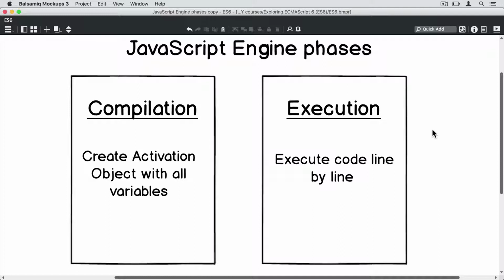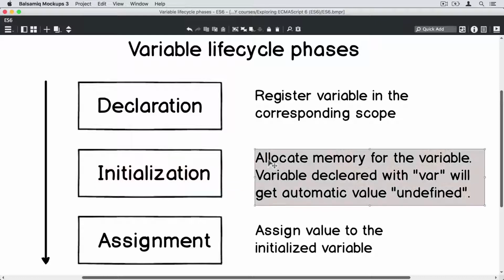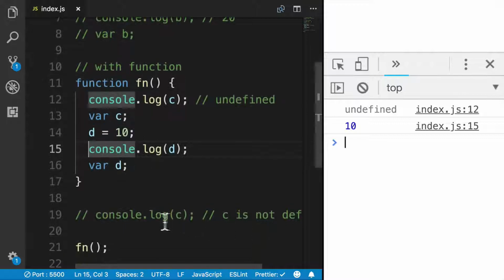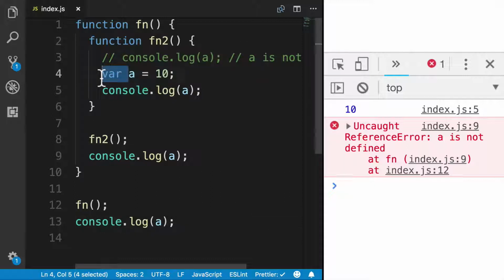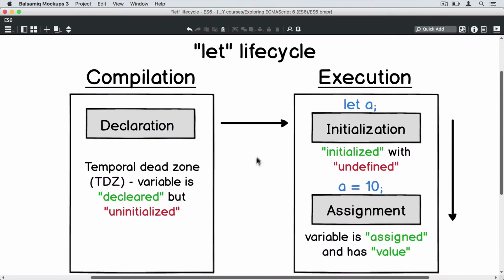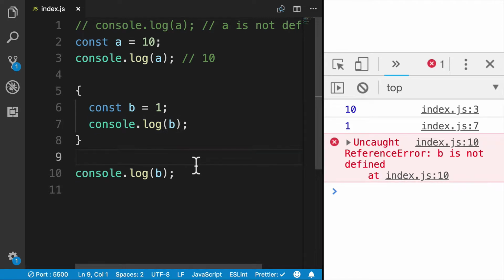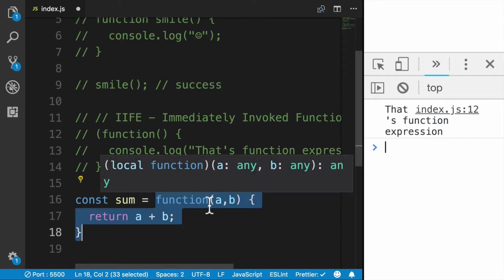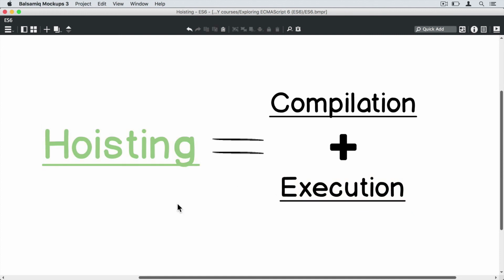JavaScript Variables Lifecycles: ES6 Const and Let, Var, Functions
In this tutorial I will explain how JavaScript behaves under the hood when you declare any variable using let, var or const or when you declare a function.

You will understand what happens on the two JavaScript engine phases - Compilation and Execution.

And finally I will explain you what is "hoisting". It's easy when you will understand variable lifecycles phases of different variables.